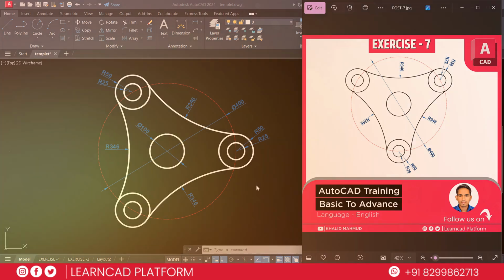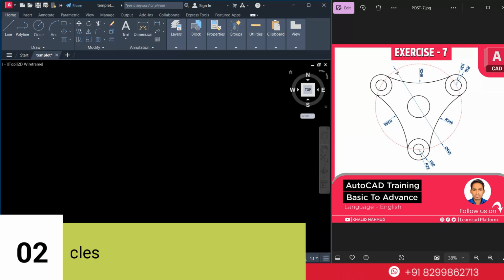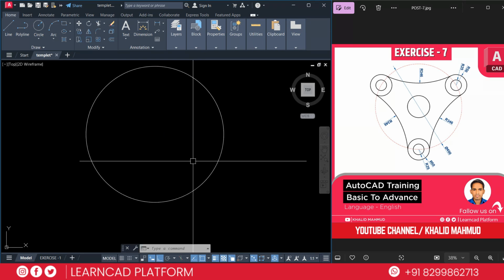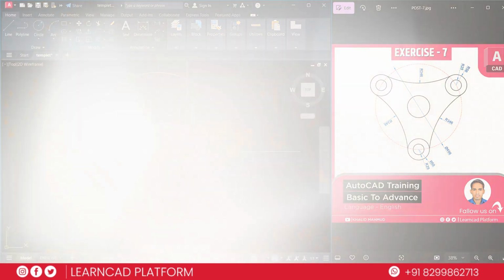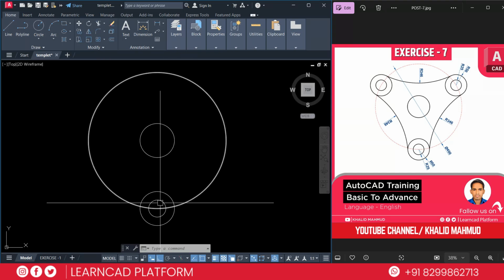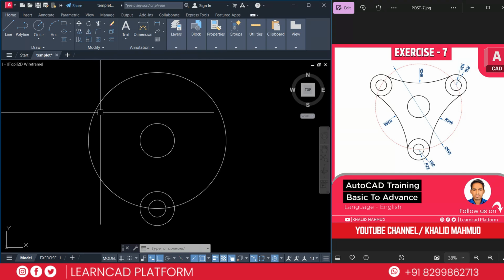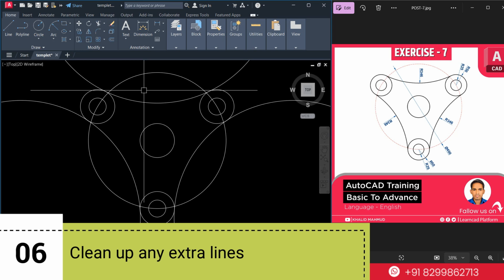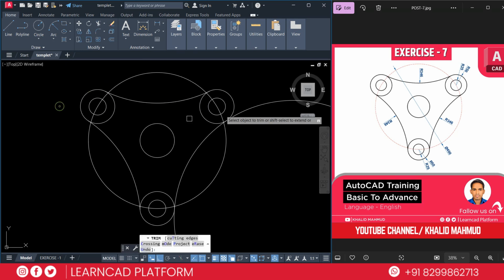"AutoCAD Exercise 7 - Step-by-Step Guide to Drawing with Easy Instructions"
"Welcome to our AutoCAD tutorial series! In this video, we’ll guide you through Exercise 7 step by step, making it easy for beginners to follow along. This tutorial covers all the essential commands and techniques to create this drawing accurately in AutoCAD.

Whether you're a student, an engineering enthusiast, or just looking to improve your AutoCAD skills, this tutorial is designed to help you build confidence with clear instructions. Watch, follow along, and by the end, you’ll have a complete understanding of this exercise!